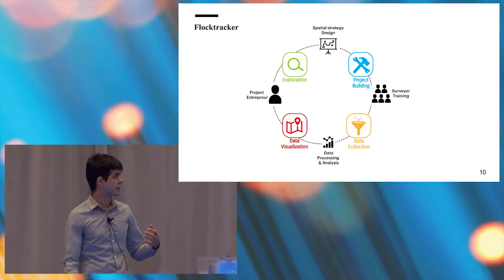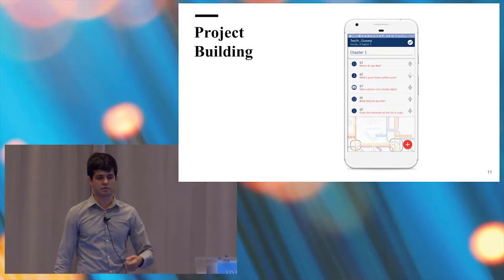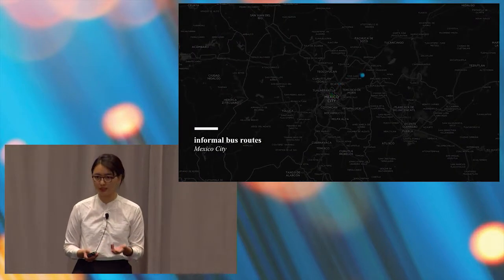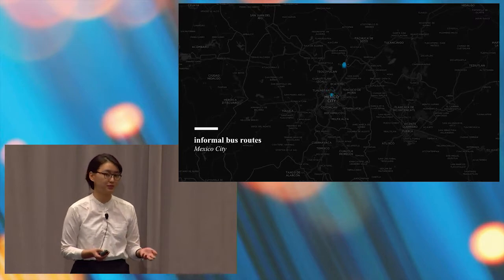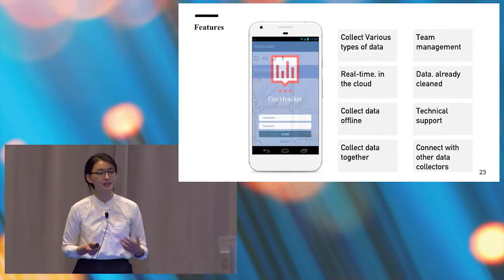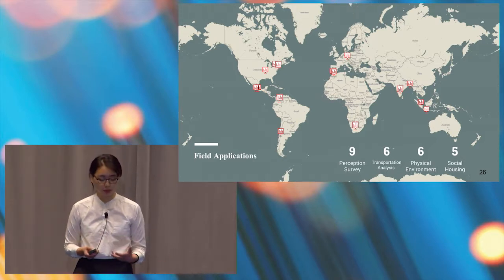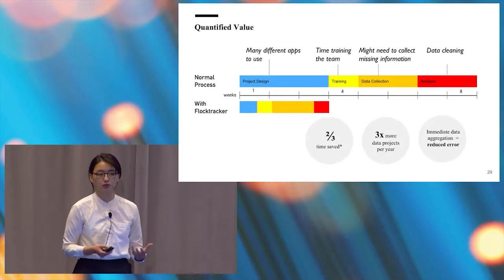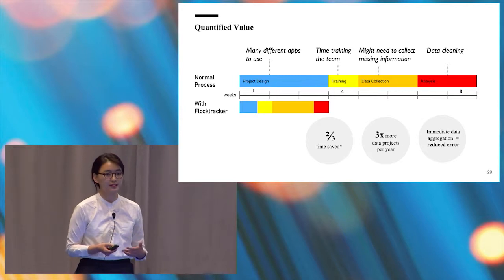Zegras:Digital Tools for In Field Data Collection